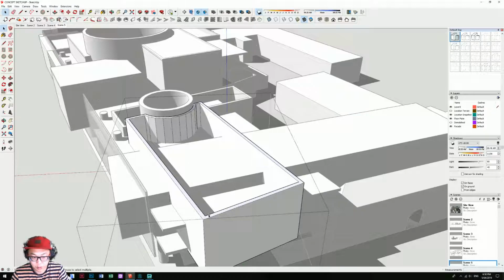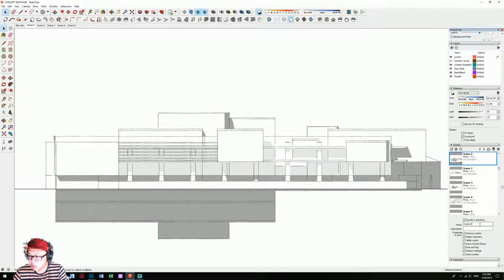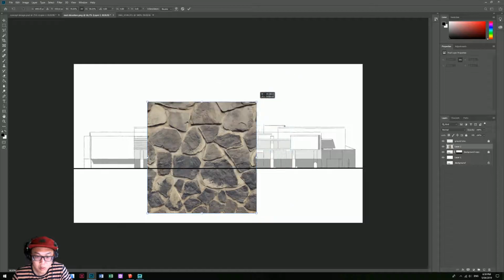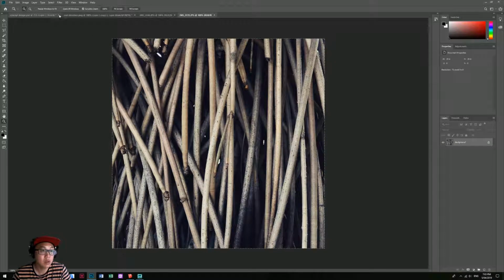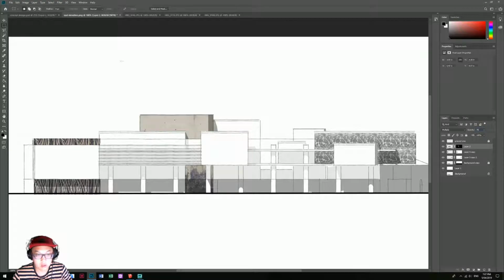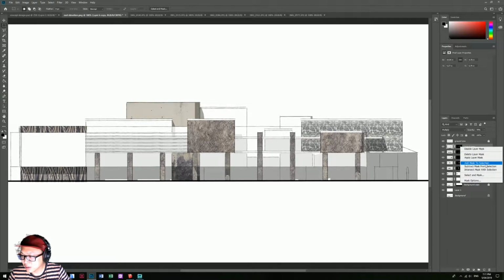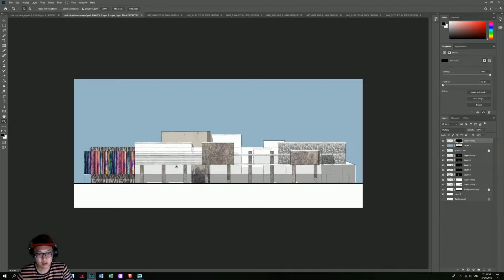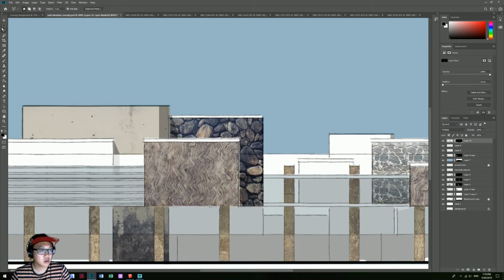ARCH9111 - Research Project | Vlogs # 06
Concept Design | Sketchup & Photoshop